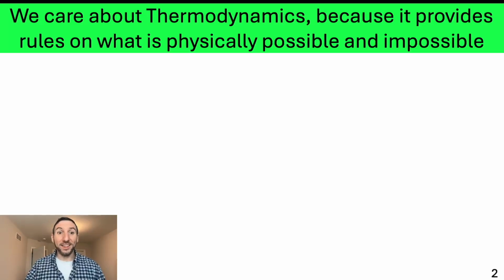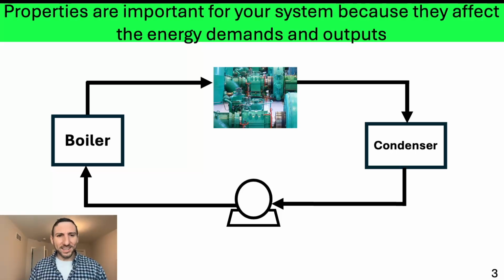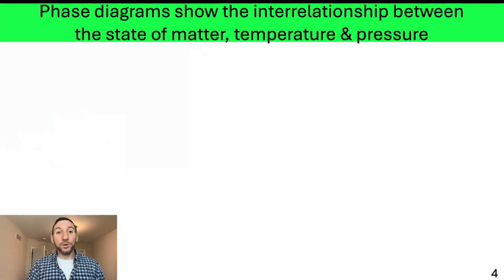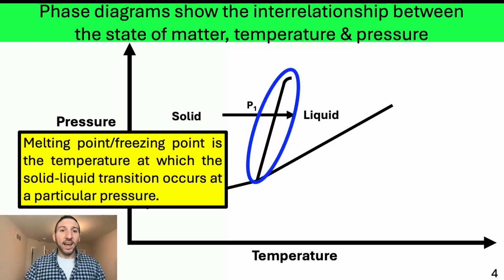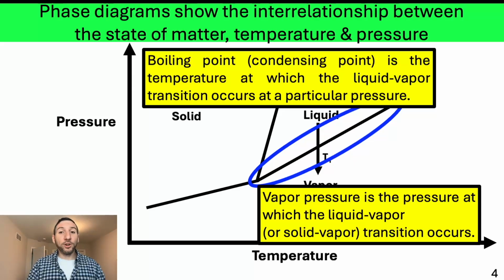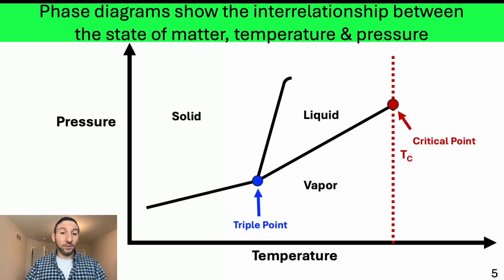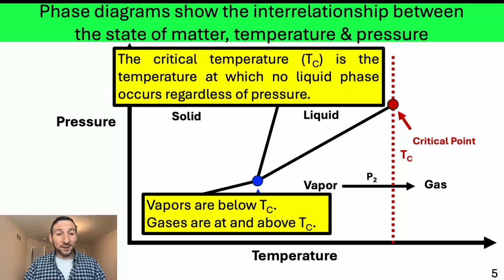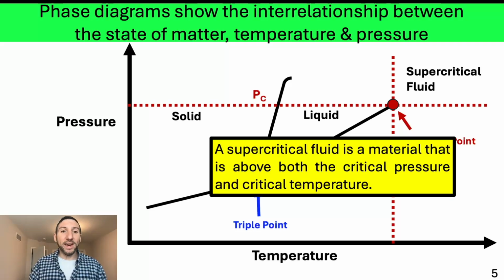Thermodynamics I - Lecture 2.1 Reading a Phase Diagram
Today's video talks about:
Why are physical properties important
How to navigate and read a phase diagram
Define terms associated with a phase diagram